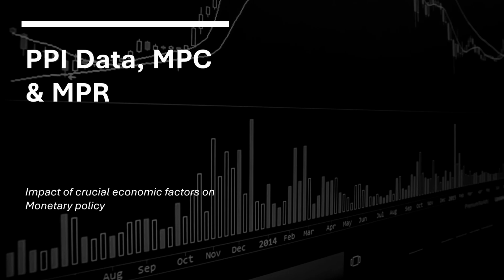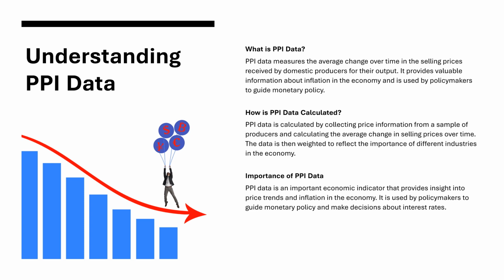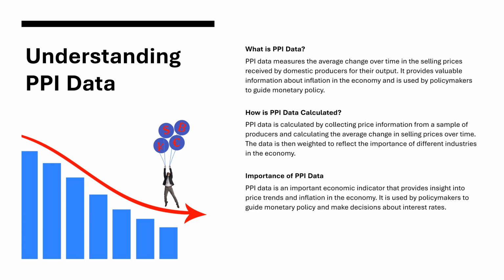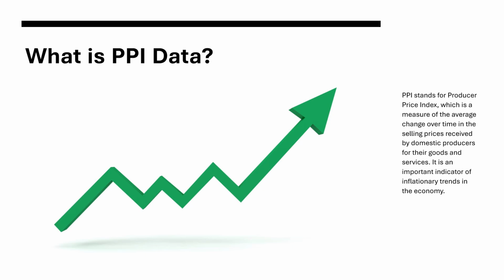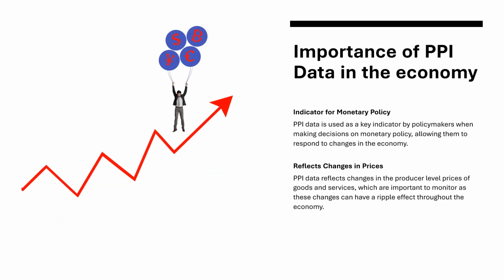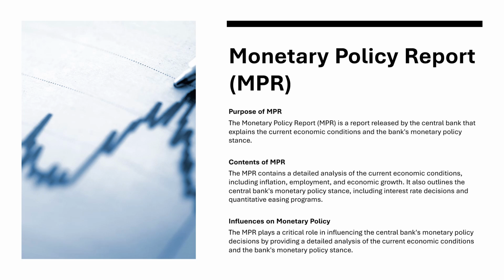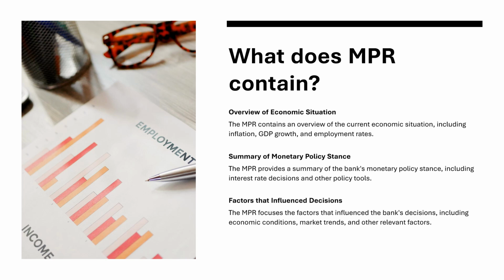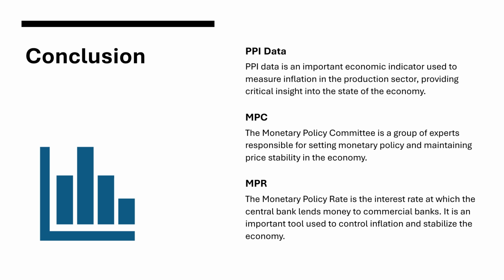PPI Data, MPC & MPR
In this video presentation, we discuss PPI Data, MPC, and MPR. We explore how these factors impact the economy and the role they play in monetary policy.